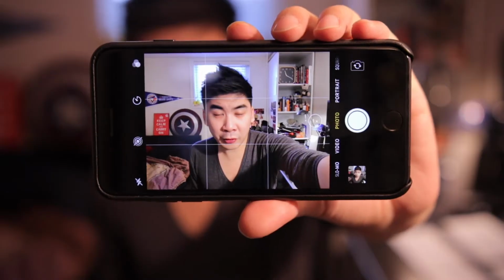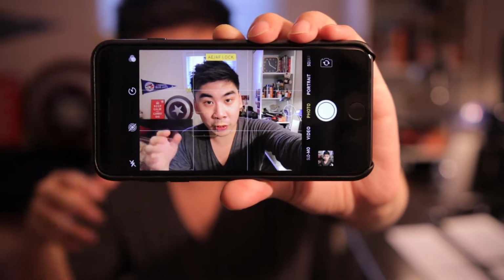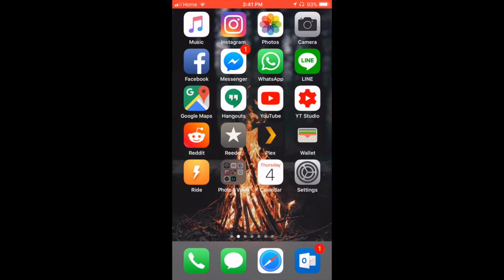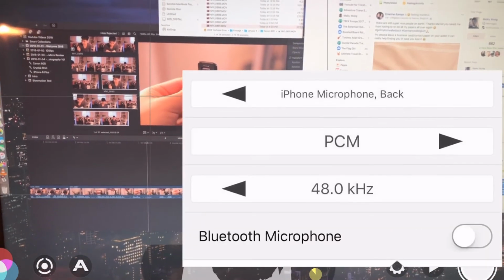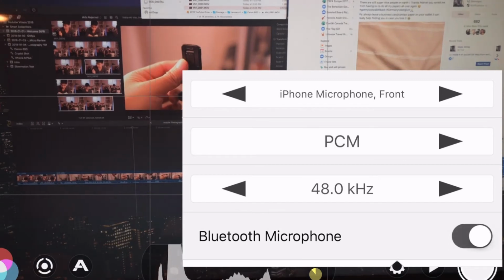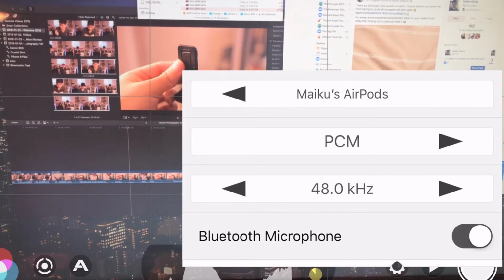Take BETTER VIDEOS with your iPhone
These are a few tips on how to start doing better photography and videography for your blog.

This tutorial outlines some of the common mistakes I've found with bloggers that are transitioning to youtube.

Follow my photography and say hello!

Equipment I use:
Canon 80D

RX100 V